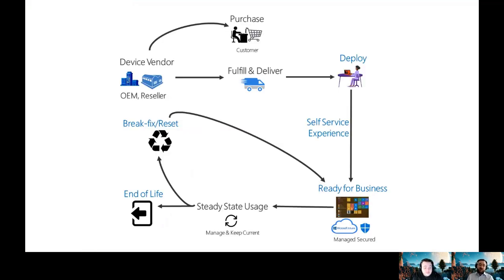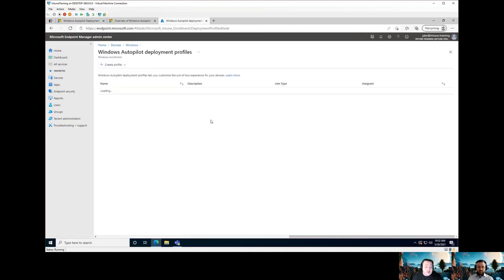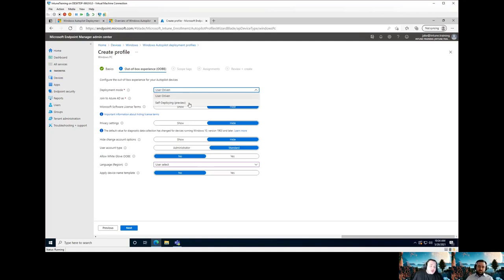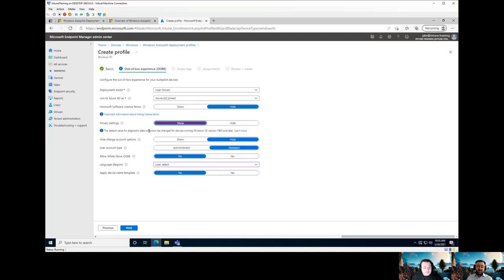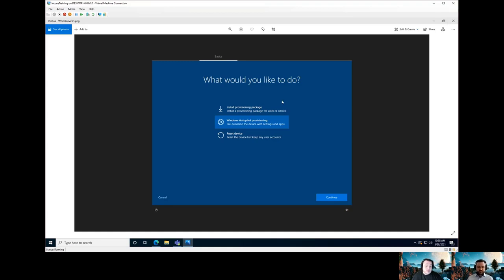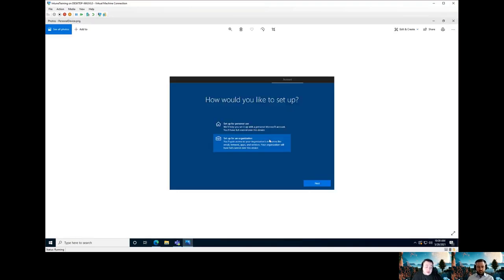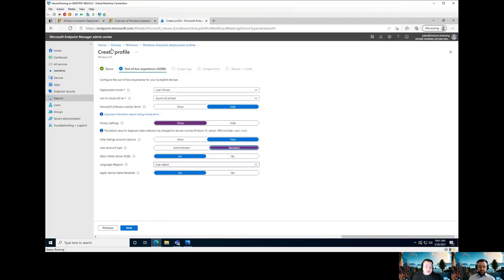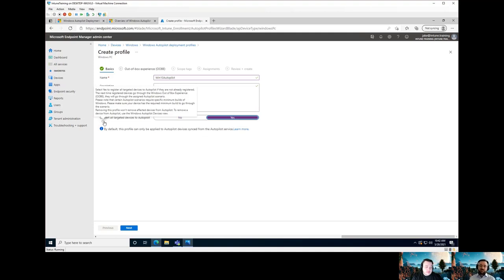S02E38 - Autopilot What It Is and What It Is Not - (I.T)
00:00 - Intro
00:09- Jóhannes Geir Kristjánsson
00:33 - What Autopilot does
02:05 - What Autopilot does not do
02:43 - Device lifecycle
03:55 - Windows Autopilot deployment profile settings
08:27 - Windows Autopilot Enrollment Status Page
08:49 - Windows Autopilot Self-Deploying mode
09:07 - Windows Autopilot for pre-provisioned deployment
10:03 - Setup for organization
11:10 - Windows Autopilot authentication screen
12:32 - Windows Autopilot Deployment for existing devices
14:18 - Wrap up